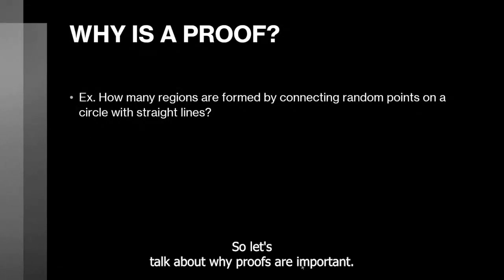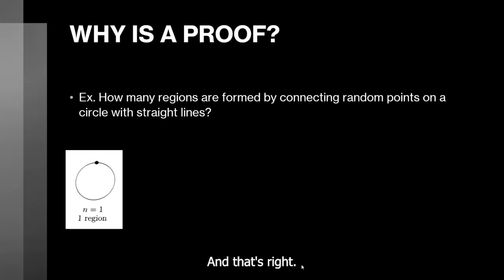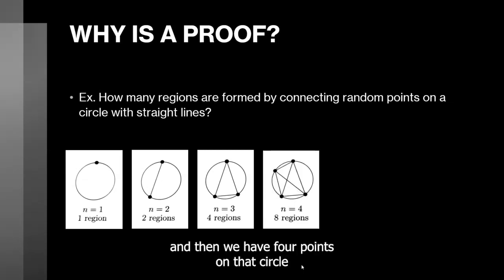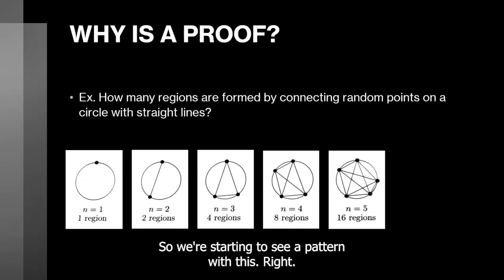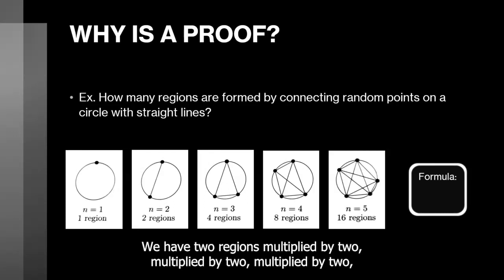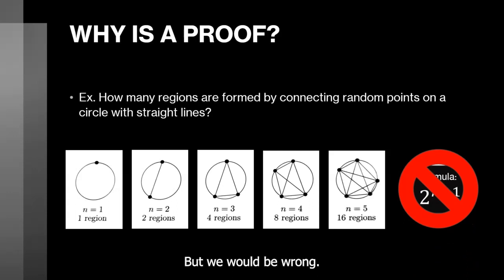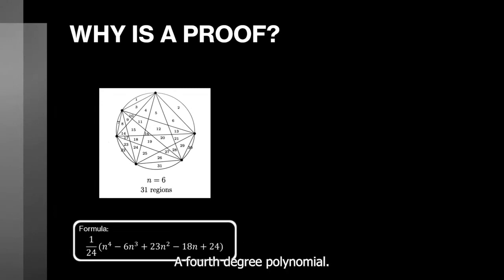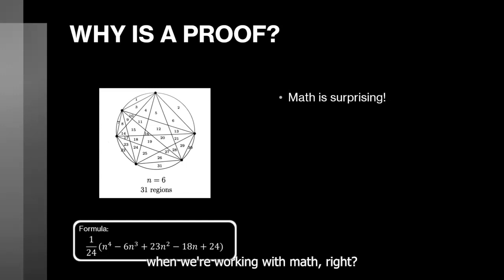The Significance of Mathematical Proofs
In this video, we'll examine why mathematical proofs play a critical part in solving problems and strengthening the confidence of our results.